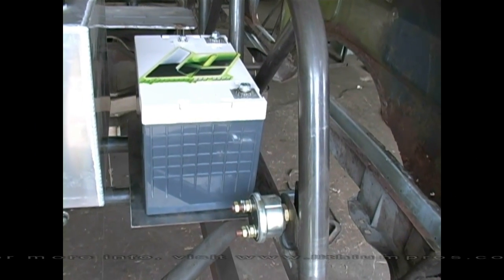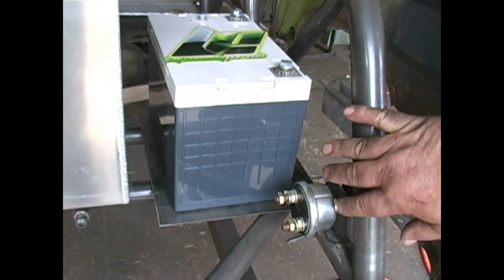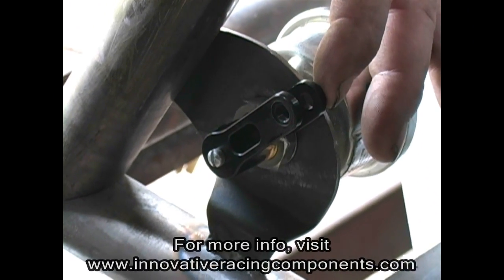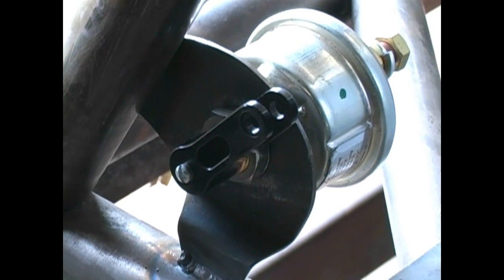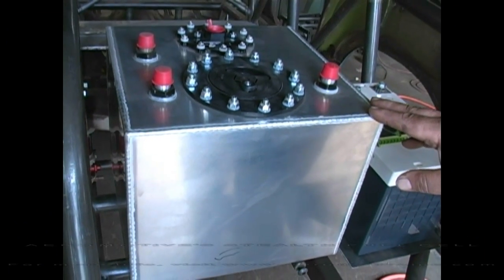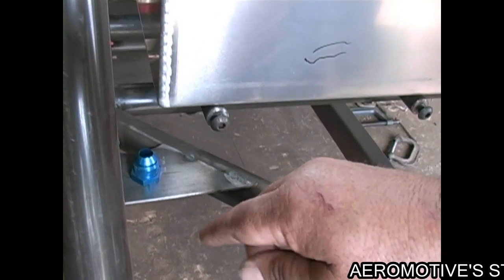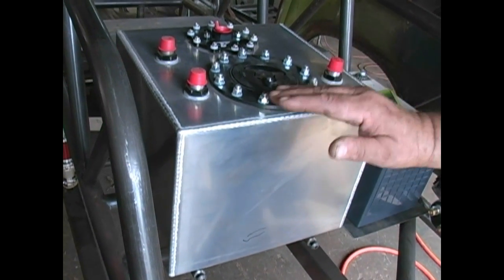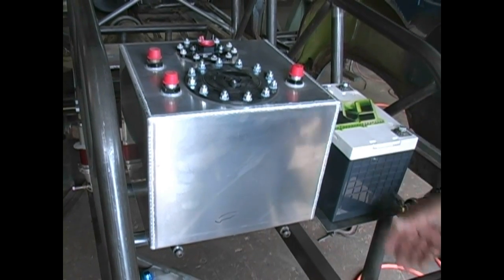CPTV - PROJECT WHITE WAGON: NO JUNK IN THIS TRUNK